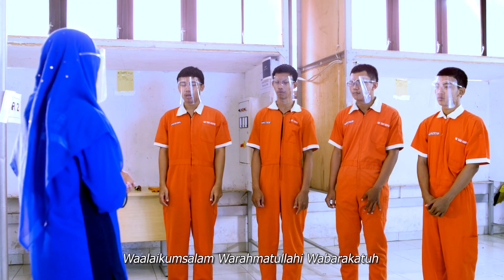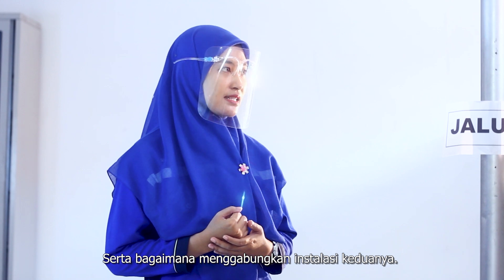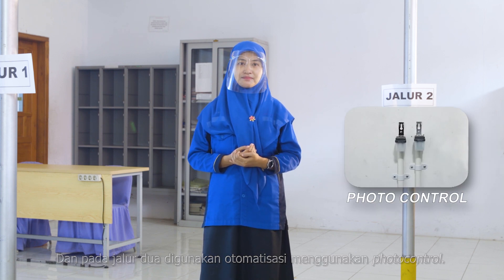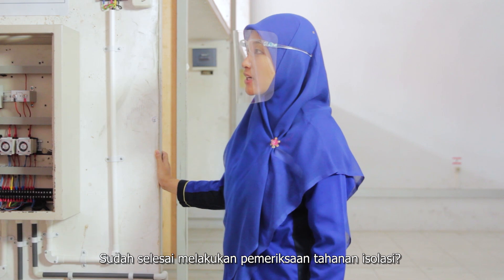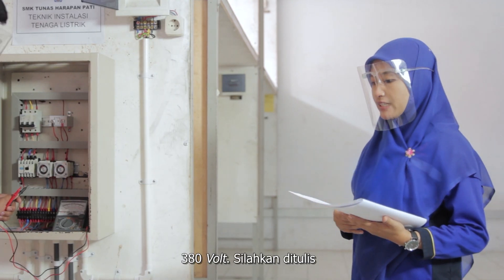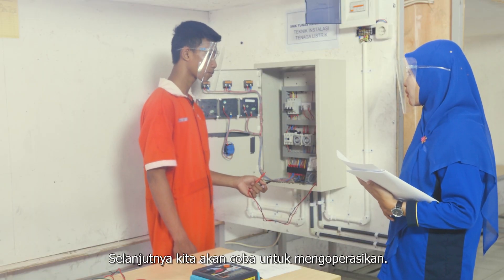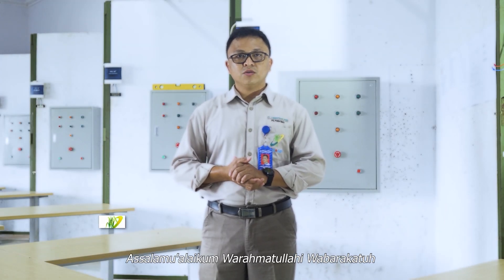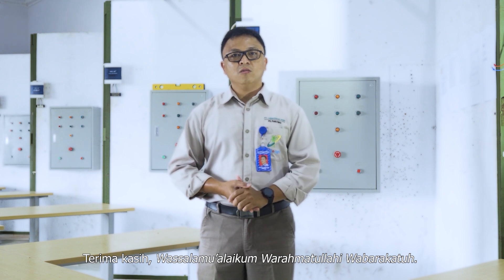Mengoperasikan Lampu Penerangan Jalan Umum (PJU) - Teknik Instalasi Tenaga Listrik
Video ini adalah video pendukung pembelajaran bagi siswa-siswi SMK yang diproduksi oleh guru-guru SMK di seluruh Indonesia melalui Sayembara 1000 Video Pembelajaran SMK Tahun 2020.

Judul Video: Mengoperasikan Lampu Penerangan Jalan Umum (PJU)
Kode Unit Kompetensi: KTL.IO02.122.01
Program Keahlian: Teknik Ketenagalistrikan
Pembuat Video: Siti Maulidatul Holisah dan Tim
Instansi Asal: SMK TUNAS HARAPAN PATI, Kabupaten Pati, Provinsi Jawa Tengah